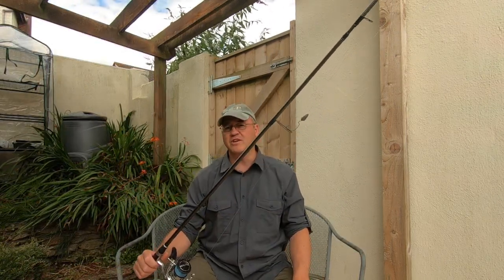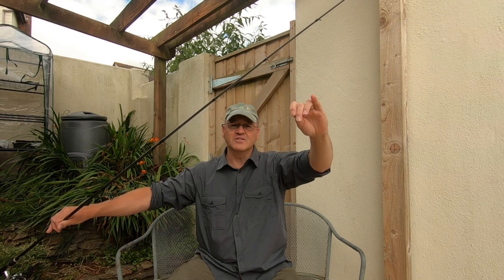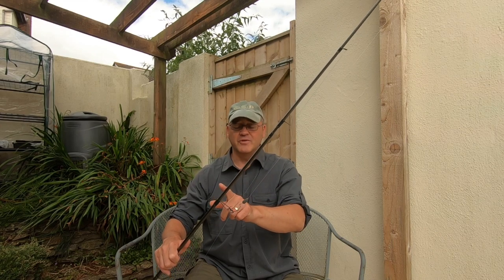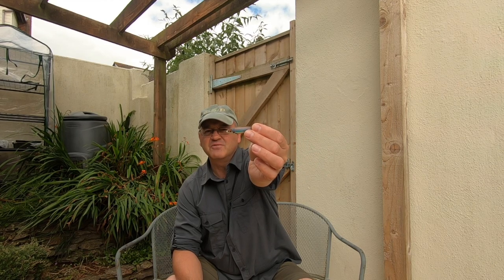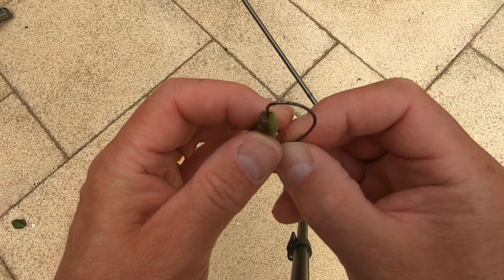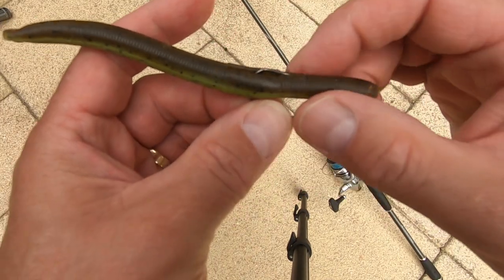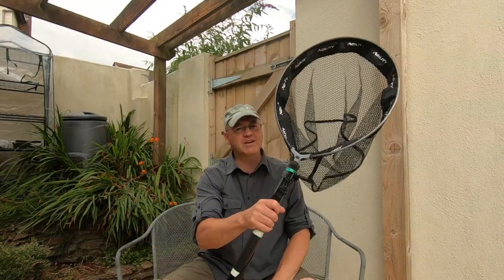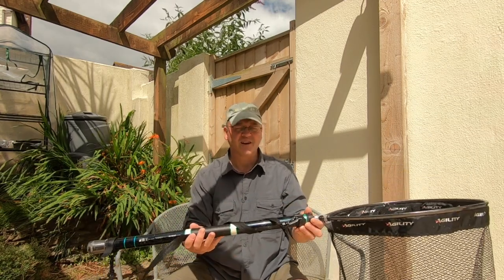LURE FISHING FOR WRASSE UK - HRF Wrasse Fishing Tackle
You will learn what basic kit you need to catch Wrasse on Lures.
Rod, Reel, Braid, Leader, Rig [weights, beads, hooks],Lures and Nets to land the fish you will catch. It also details how to rig your Lures. I suggest you get some Polaroid sunglasses and explain why.
With this knowledge you can confidently fish for Ballan Wrasse on lures. This type of Wrasse fishing is called Hard Rock Fishing. It basically refers to lure fishing for larger fish off rocks.
Hard Rock Fishing [HRF] is a rapidly expanding form of lure fishing developed in Japan for Saltwater Lure Fishing, give it a go its amazing what you can catch.
Thanks
The Constant Angler

Why not join my "LURE FISHING SALTWATER HRF/LRF" Facebook page and learn more about how to catch Wrasse and tips and tricks for all HRF an LRF species

Plus others.

NET HEAD

instagram